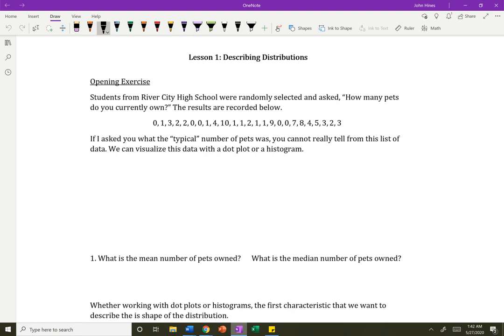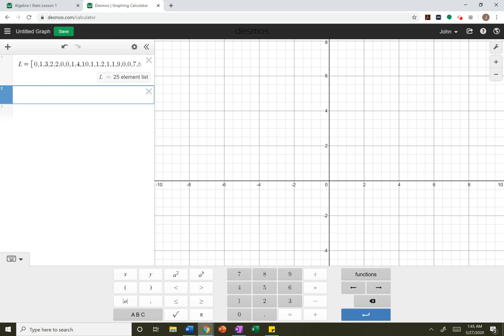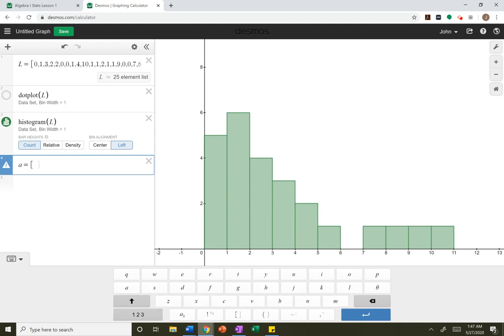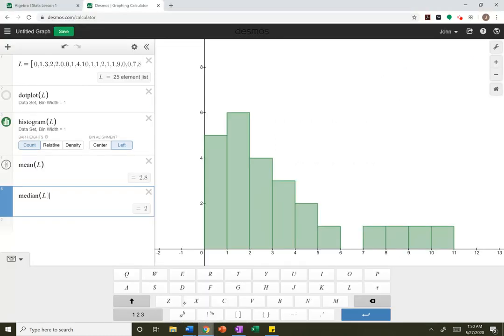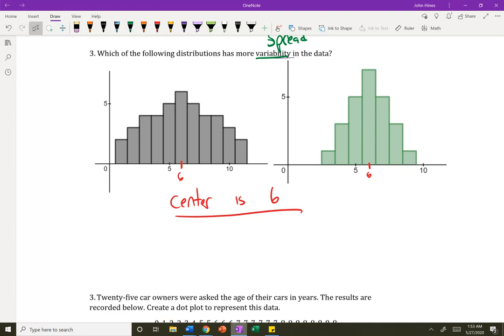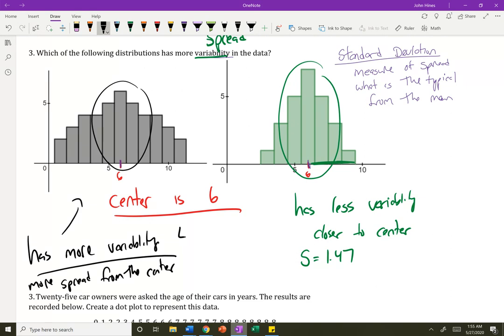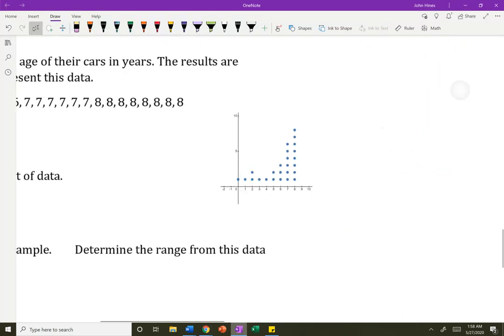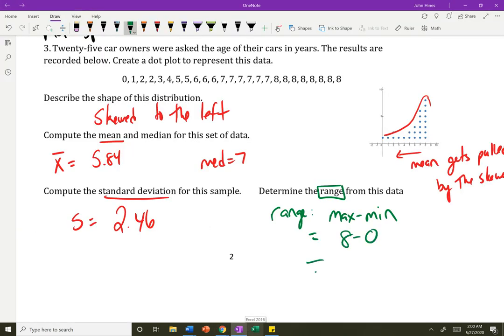Lesson 1: Describing Distributions